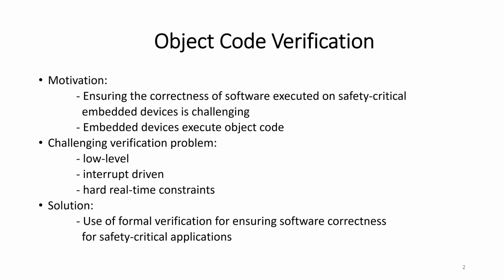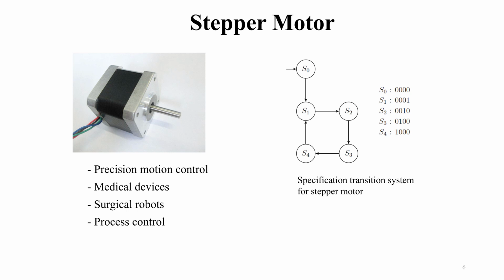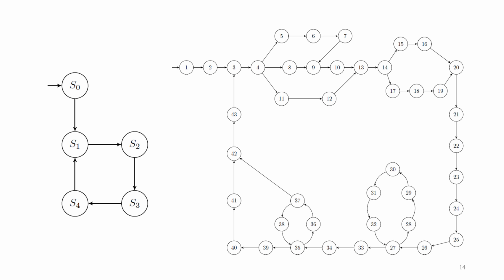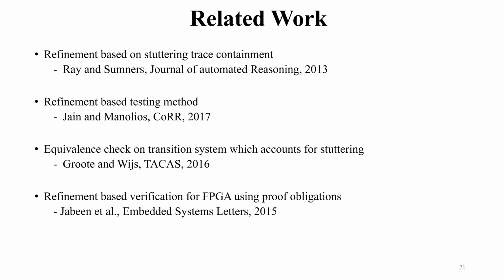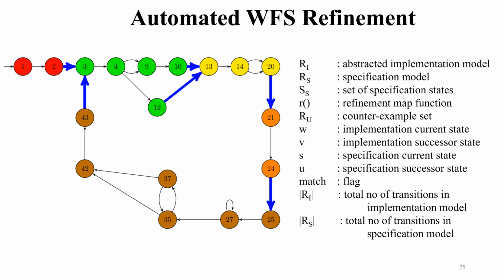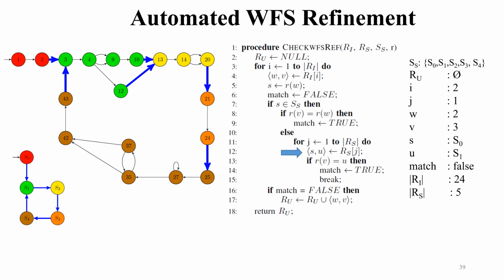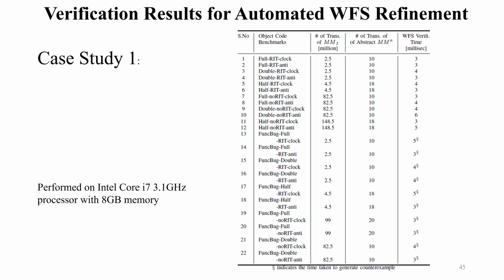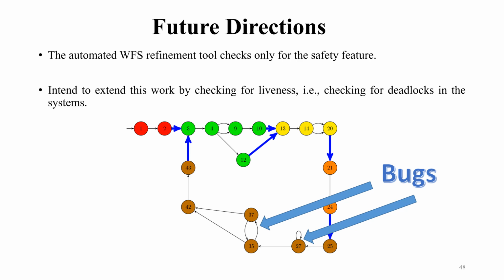Refinement Checker for Embedded Object Code Verification, Mohana Asha Latha Dubasi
My paper presentation in CYBER 2019 (IARIA), Porto, Portugal